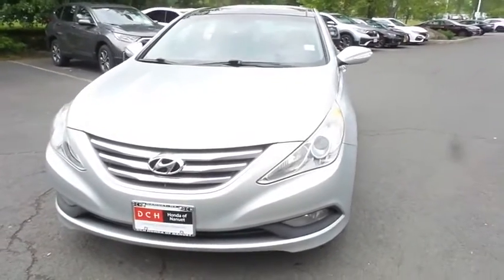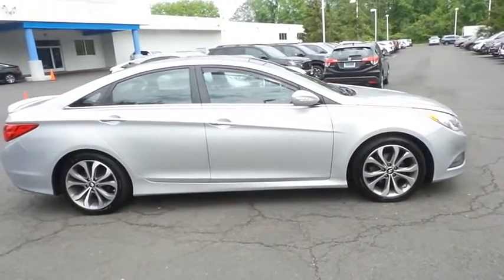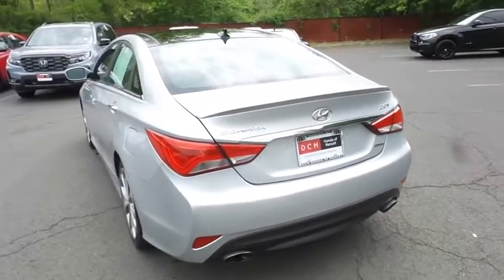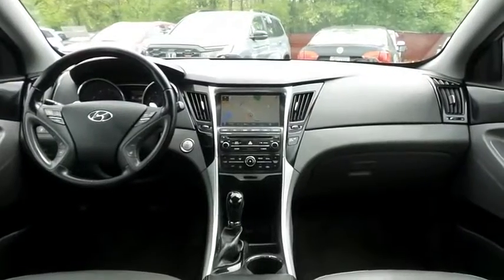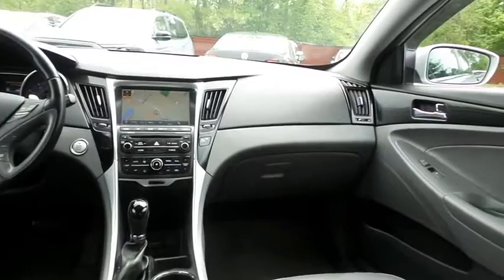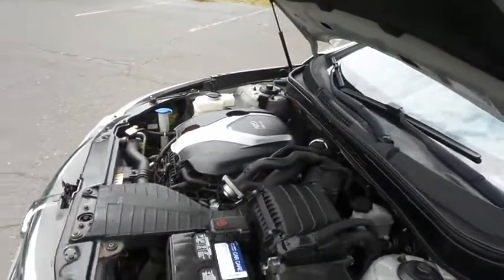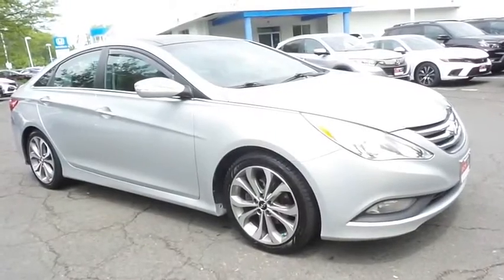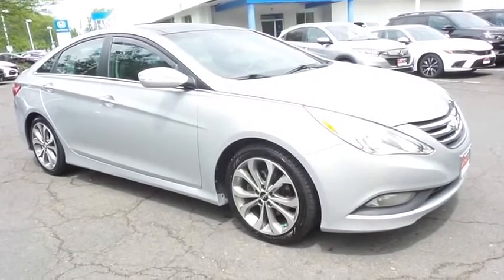2014 Hyundai Sonata Nanuet NY NB043230B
2014 Hyundai Sonata 4dr Sdn 2.0T Auto Limited